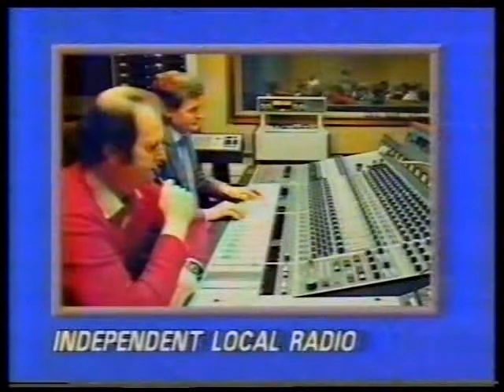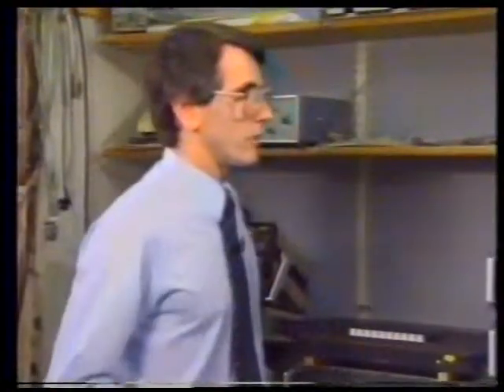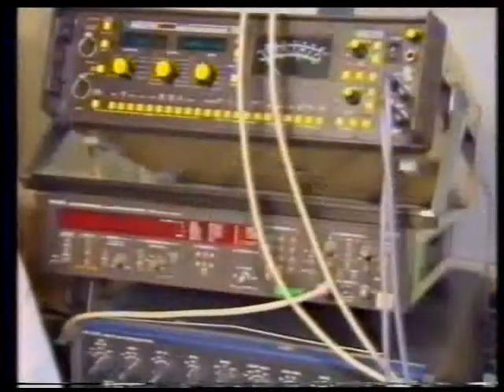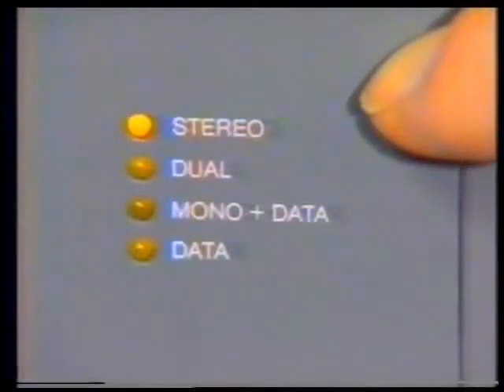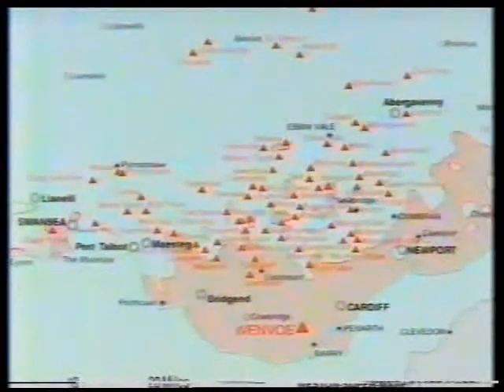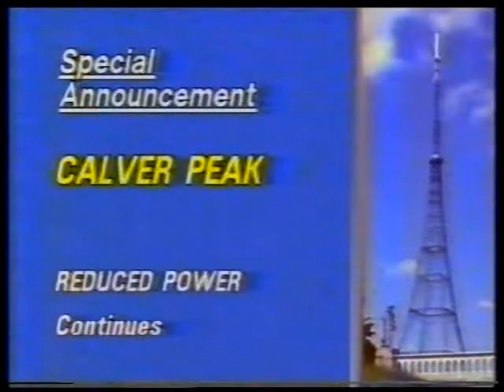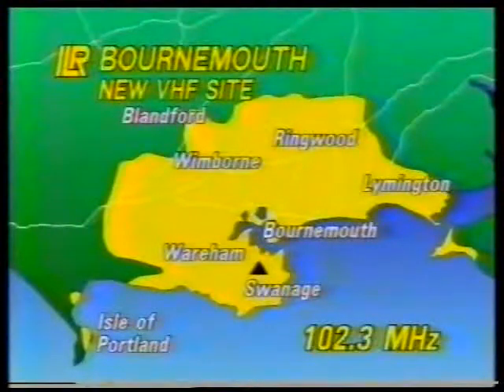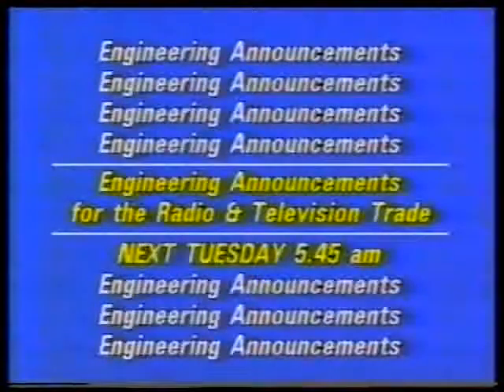IBA Engineering Announcements - Graham Sawdy on NICAM - 20 March 1990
Interview with head of IBA Telecomms Development Graham Sawdy on the introduction of NICAM stereo.   This clip has poor audio quality because of damaged VHS HiFi tracks.  Unfortunately I no longer have the original tape to try again.